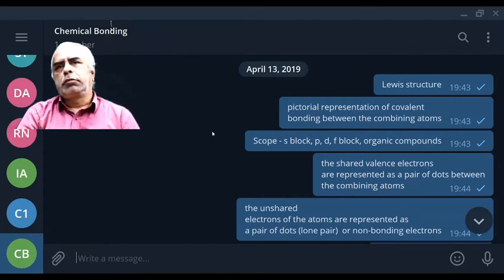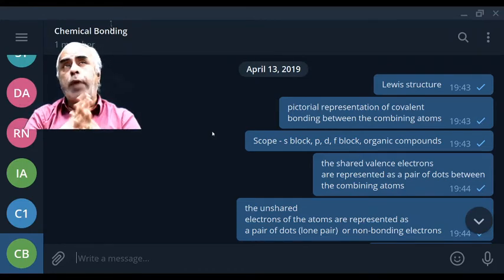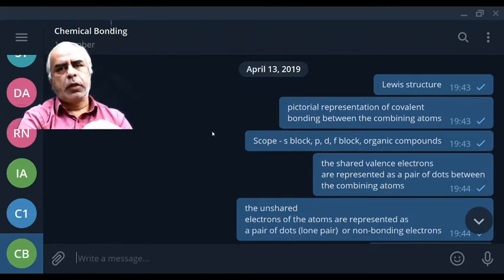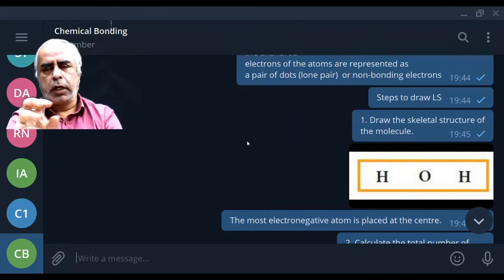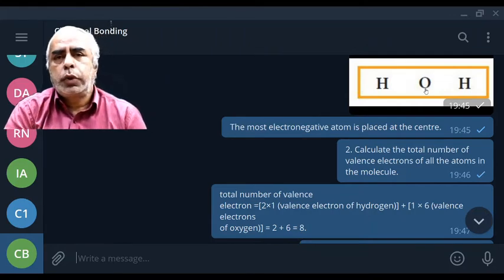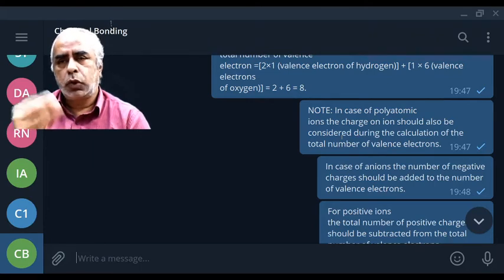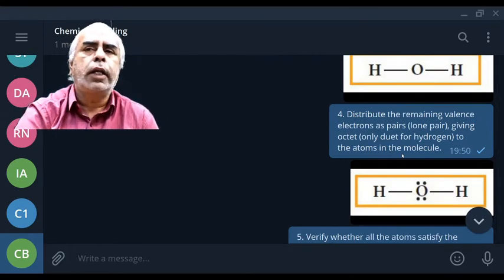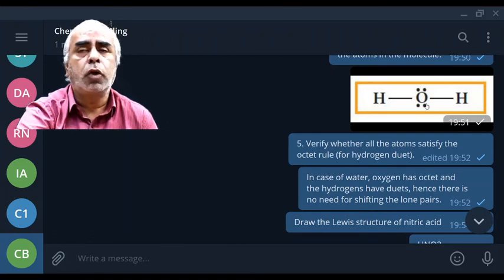Lewis Structure of Water molecule